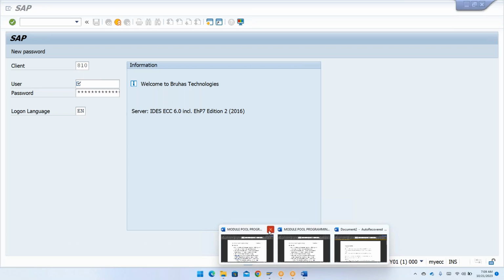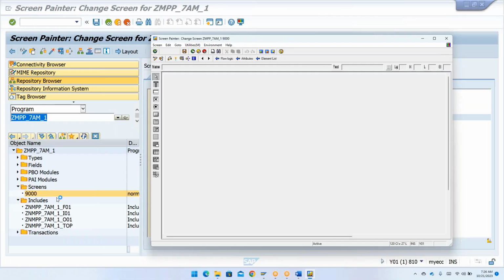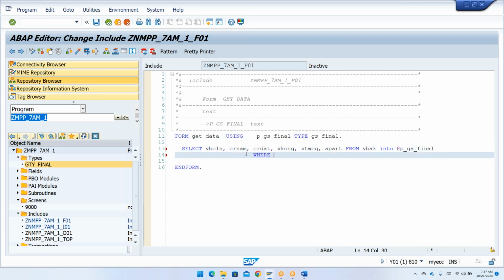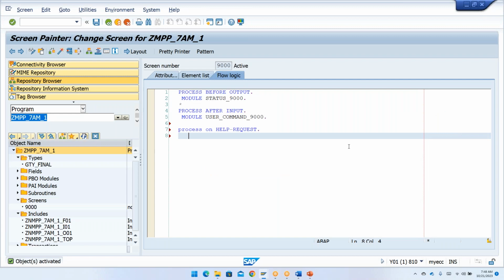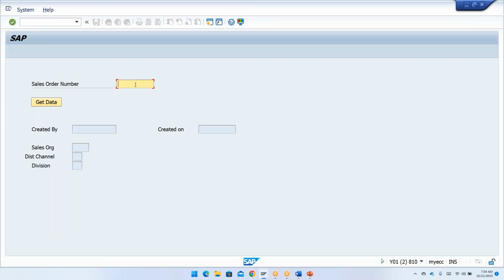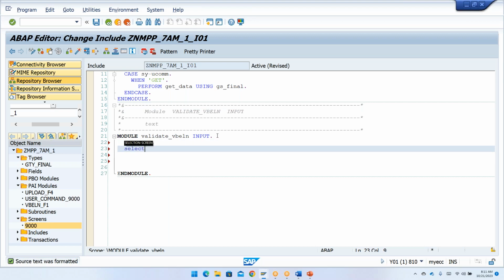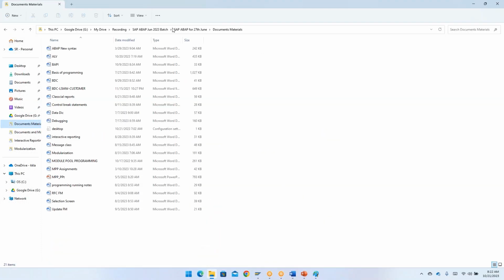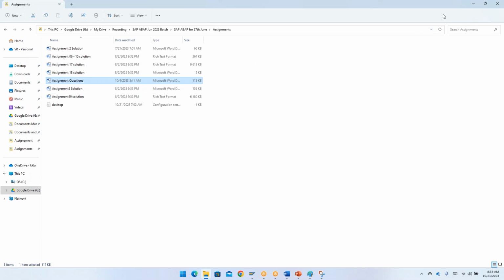Module Pool Programming Class 2